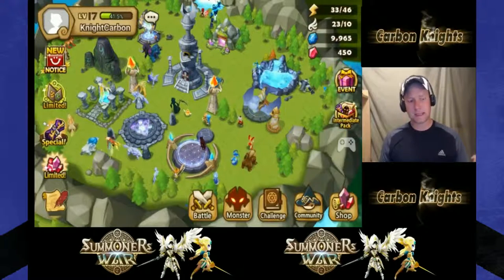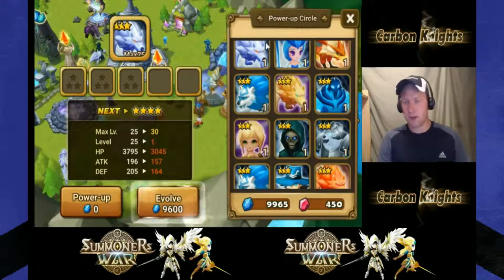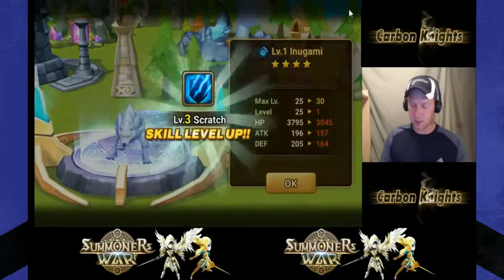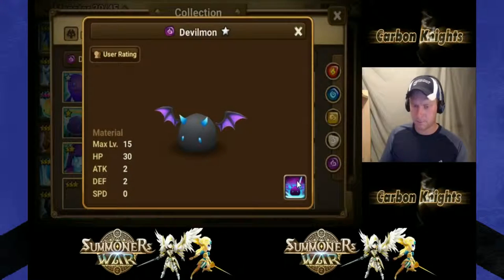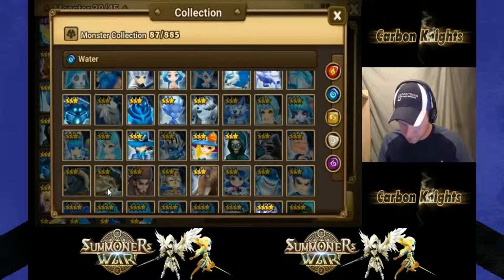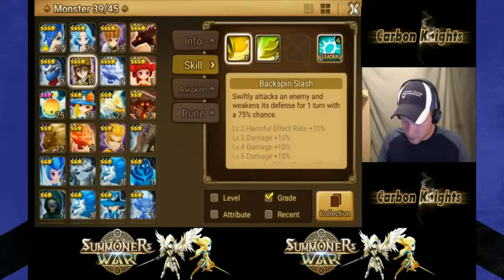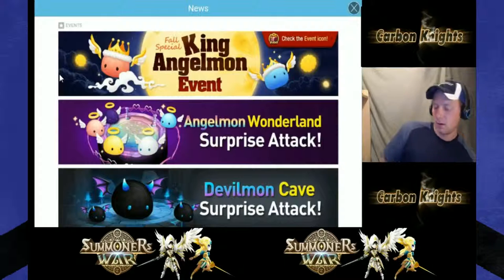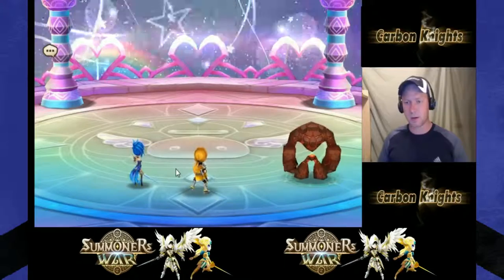Summoners War Beginner's Guide - Episode #7 - Upgrading Monster Skills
Hello everyone, today we look at 2 ways to upgrade monster skills, and make them much more effective.